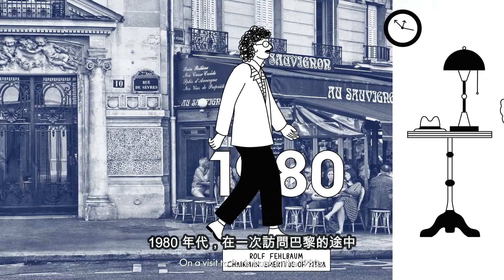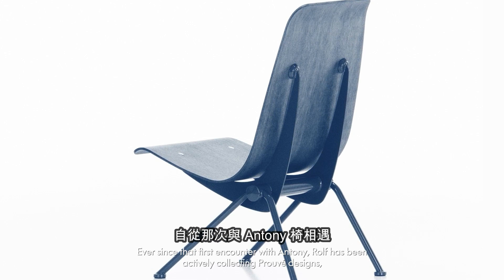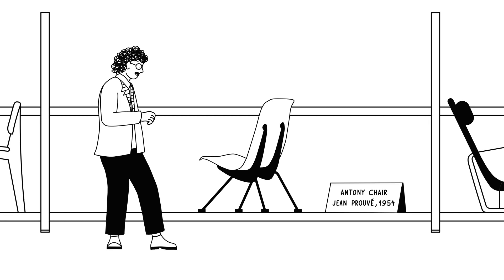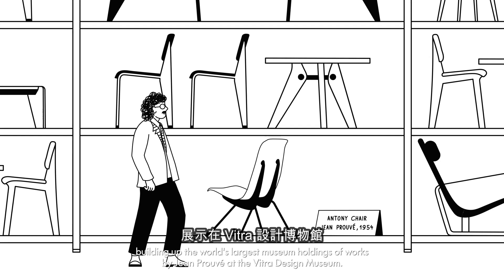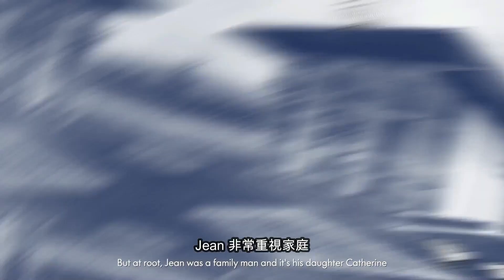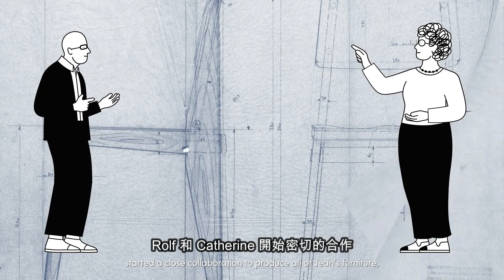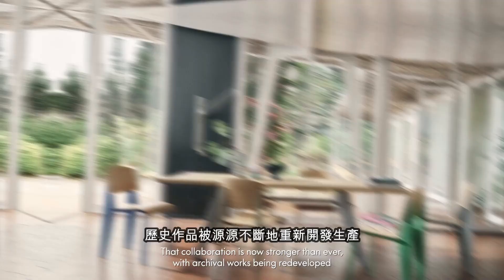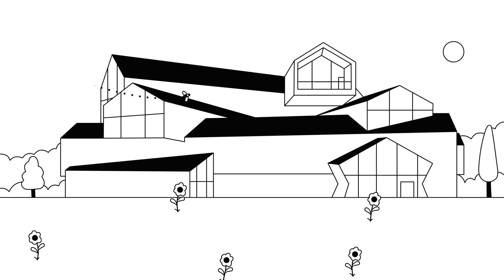Vitra | About Jean Prouvé 法國傳奇設計大師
開創機械時代及工業設計美學的一代大師 Jean Prouvé，身兼建築師、設計師等多重身分，其創作總以大眾實用性為優先考量，不單純為了外型而設計；他尤擅透過鋼、鋁等材質，搭配革新的折疊金屬板技法，使家具擁有輕巧結構骨幹，同時呈現標誌性的幾何形輪廓。

在國際家具大廠 Vitra 與 Prouvé 家族的密切合作下，於 2002 年開始發行此位法國傳奇大師的設計作品；近年品牌更自 Prouvé 具歷史性的色彩庫中提取靈感，將如「Bleu Marcoule 鈷藍」等獨特色調披上經典家具們，重新生產發行。